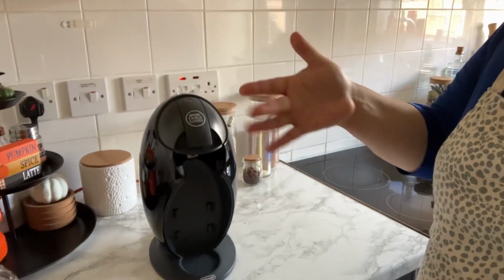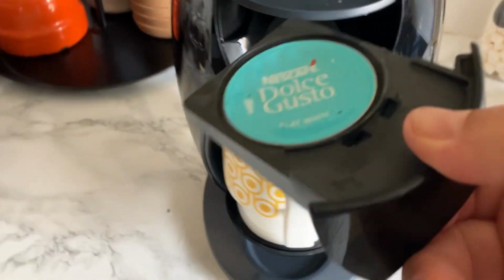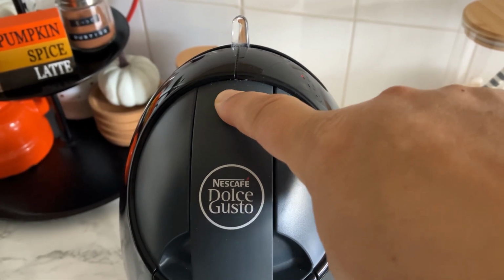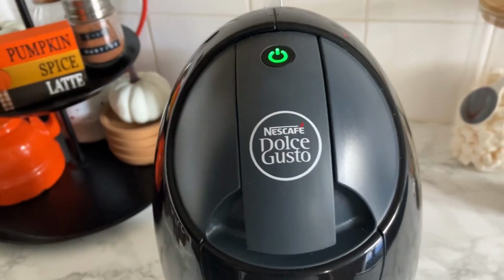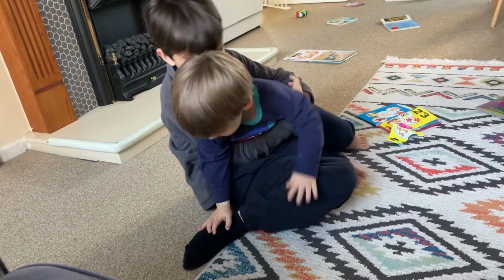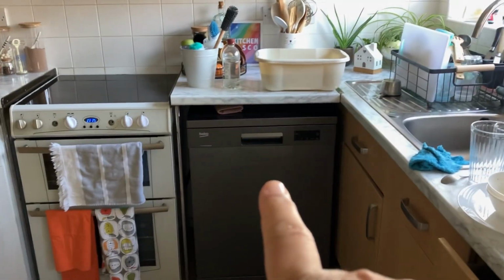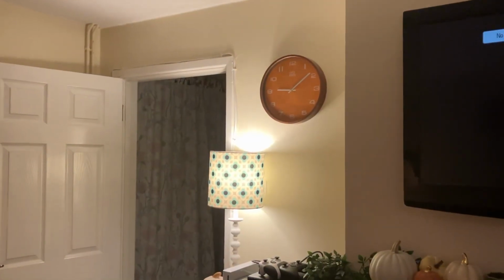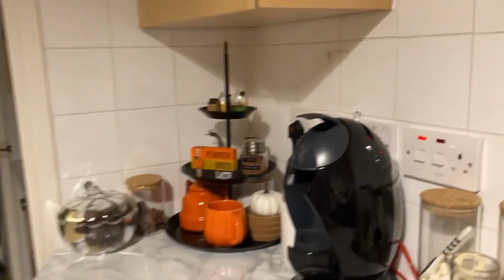The coffee machine & a little parfait - VLOGTOBER day 11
If you have please press like and it would mean the world to me if you would subscribe, also please comment bellow and let me know what types of videos you would like to see
Liliana

Link to my airfryer